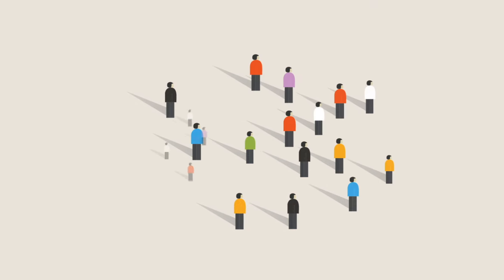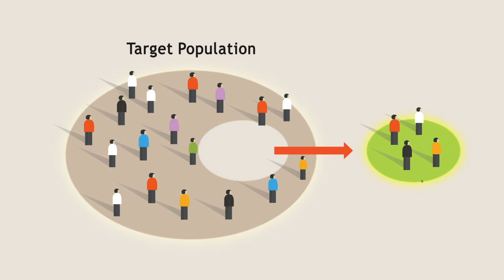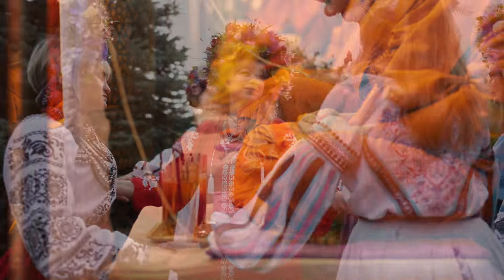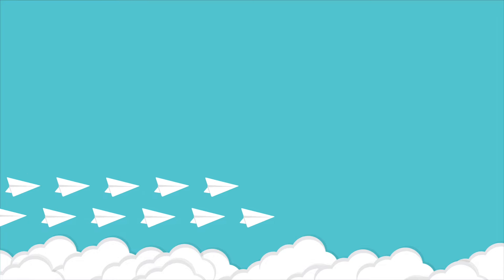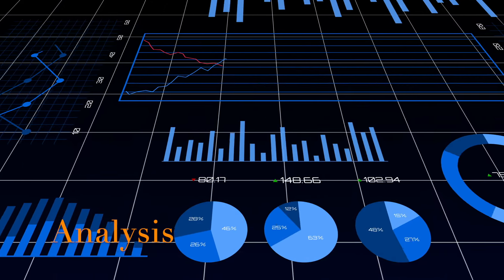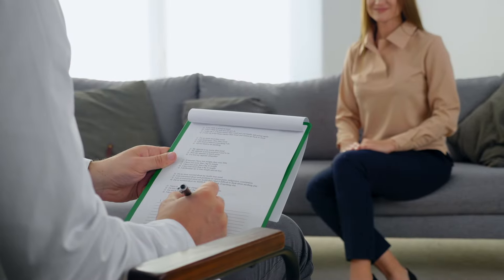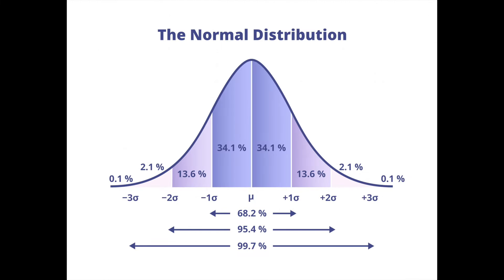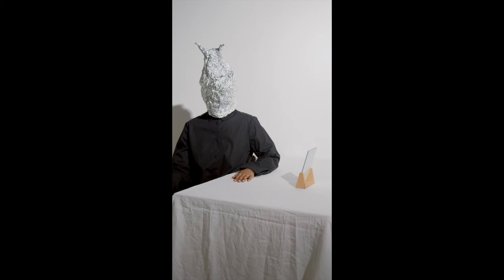See How Easily You Can Identify Normal Behavior HD 1080p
Millions of people seem confused as to whether they are normal or not. The only way to determine if you are normal is to see yourself relative to others.

Share with someone who doesn't understand how normality is determined like you do!